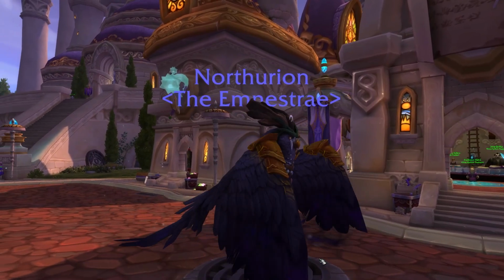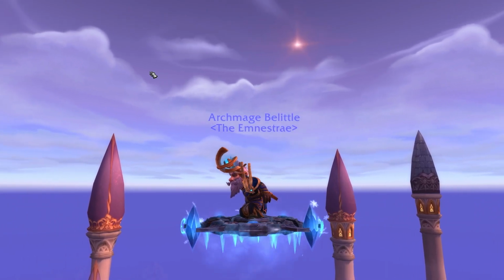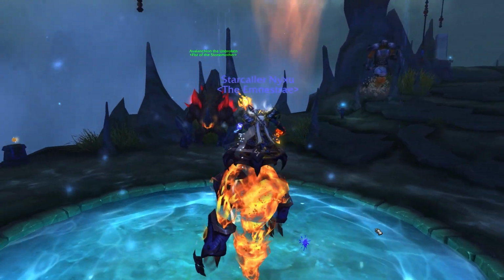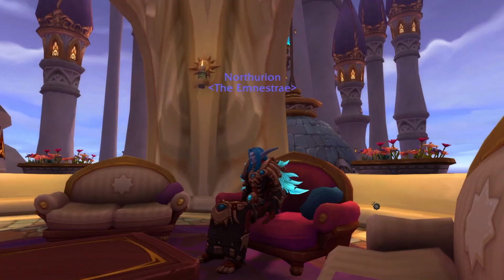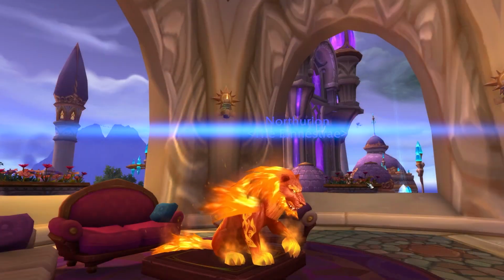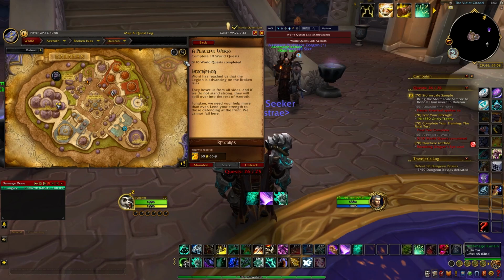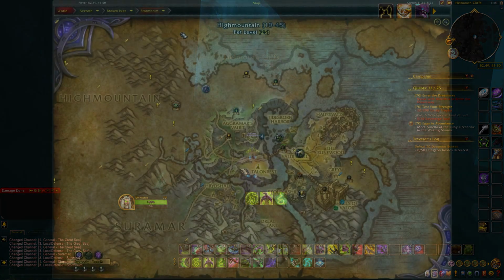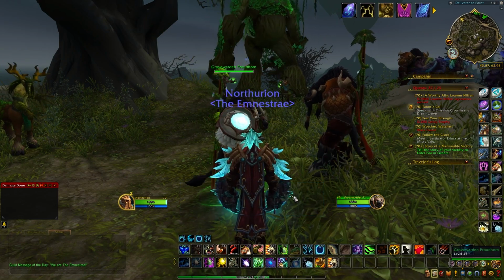Legion Class Mounts | (Almost) Everything You Ever Wanted to Know | EM10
(Almost) everything you ever wanted to know about how to acquire your Legion Class Mount now that they are legacy content. Features a showcase of the most worthwhile mounts and a how-to for interested parties. If you want to know the WHY, watch then first ten minutes (featuring a showcase of the best Legion Class Mounts). If you want to know the HOW, watch the rest.

A special appendix to the video shows you how to access the Class Hall for ALL of the 12 classes that have one. Timestamp 34:15.

IMPORTANT UPDATE: At about 27:52 I mentioned conflicting reports about whether you need to complete the "Breaching the Tomb" achievement on at least one character before skipping it in your pursuit of the mount. Further research has shown that indeed you must complete the "Breaching the Tomb" achievement on at least one character, sadly. However, once you have done it once on any character, the achievement is account-wide so you will not have to repeat it on other characters in pursuit of your class mount.

UPDATE #2: Regarding the table mission bottleneck, table missions for some classes can be completed simultaneously instead of sequentially as stated in the video.

All content falls under fair use: any copying of copyrighted material done for a limited and “transformative” purpose, such as to comment upon, criticize, parody, or use a copyrighted work for educational purposes.

CHAPTERS
0:00 Introduction
4:35 Best Class Mounts Showcase
11:12 Overview of the Process
15:13 Essential Tools
18:04 Opening Legion Content
22:08 Bottlenecks
26:41 Class Campaign Completion
27:30 Broken Shore Follower Quests
29:30 Class Mount Quest Line
33:54 Outro
34:15 How to Access All 12 Class Halls